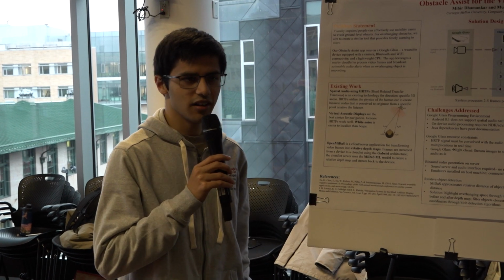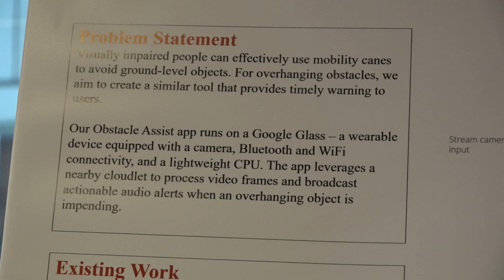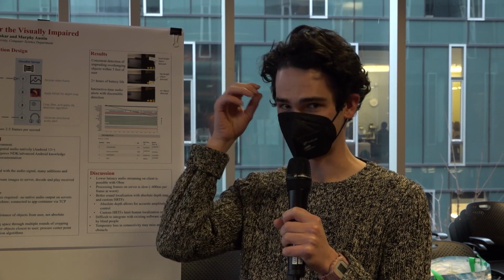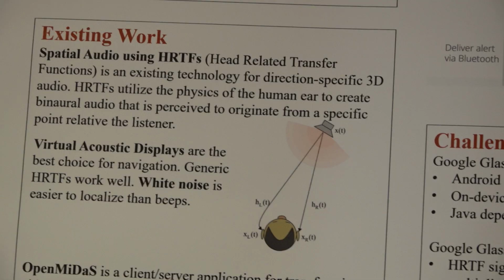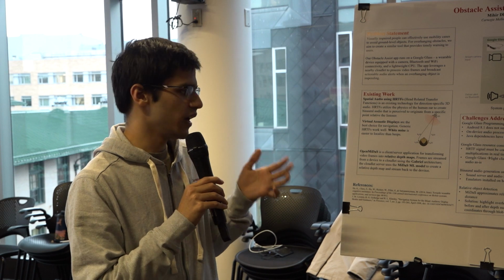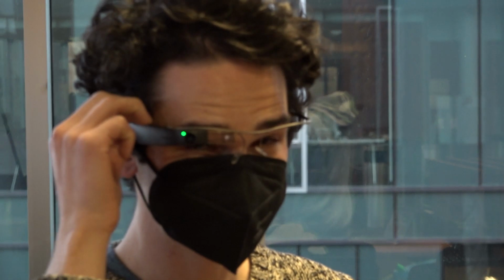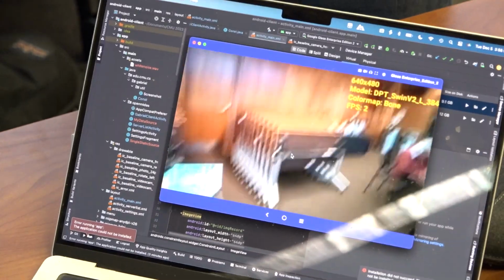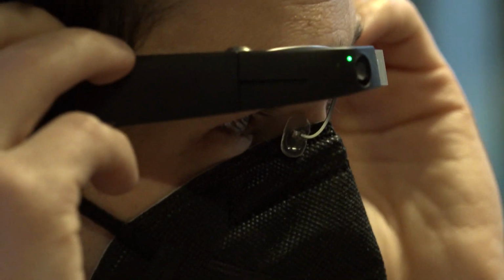2023 Project 4: Obstacle Assistant for Visually Impaired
15-821/18-843: Mobile and Pervasive Computing, Fall 2023
Students: Austin Murphy and Mihir Dhamankar
Mentor: Mihir Bala

Original Description:

For the visually impaired, navigating the world can be a challenge. While canes are effective for ground obstacles and ledges, they often miss low-hanging obstacles at chest height or above.  In this project, you will implement an Android app that will detect low-hanging obstacles and alert the user to their presence. You will use an OpenScout backend along with MiDaS, a depth map generation DNN. Technologies include docker/docker-compose, python, Android, and Tensorflow.